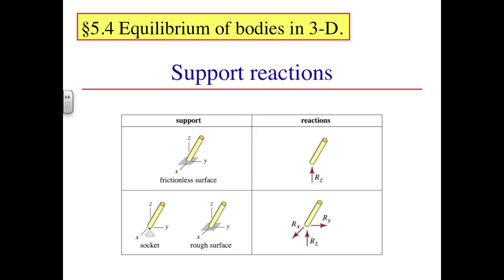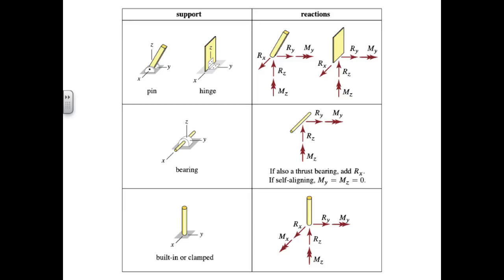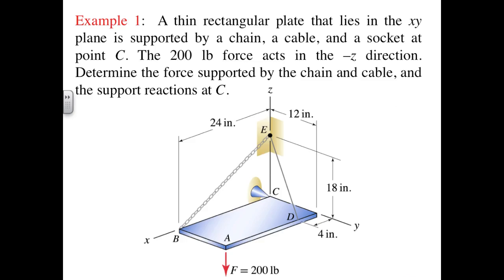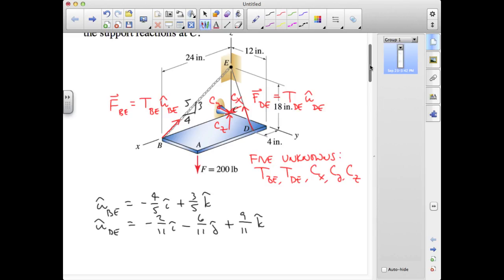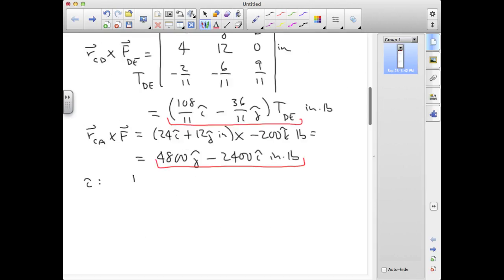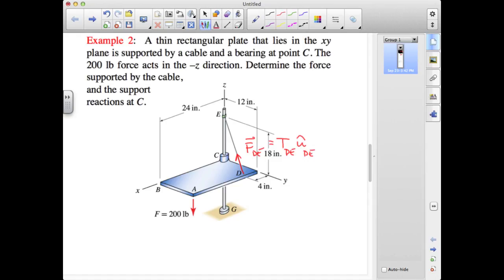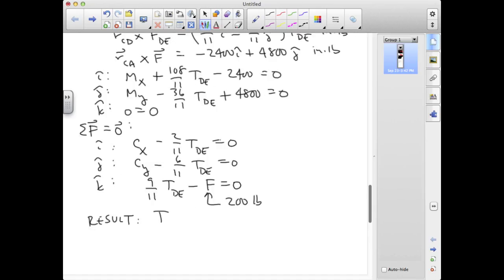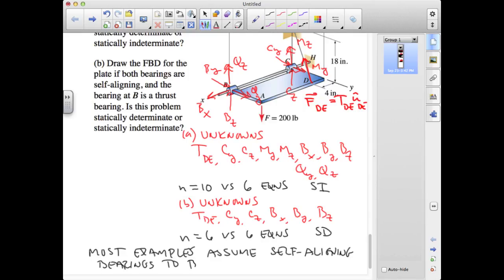Sec05 4 part1 CC